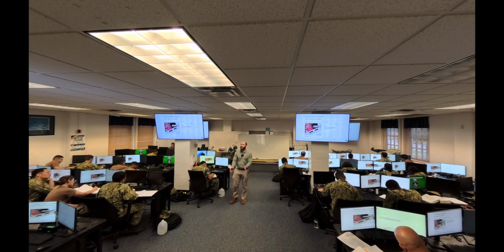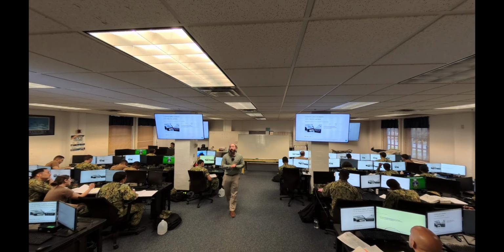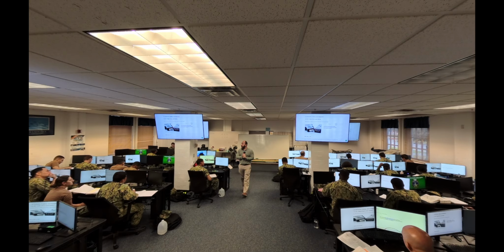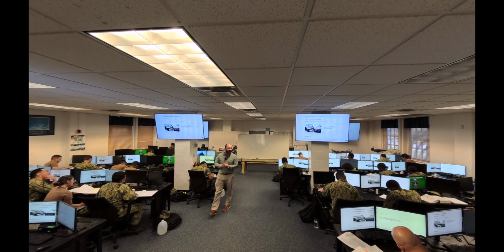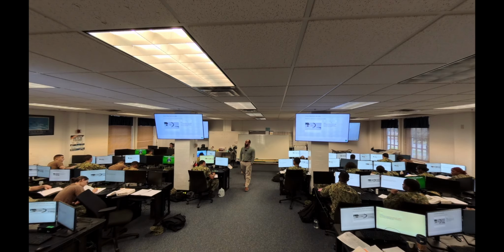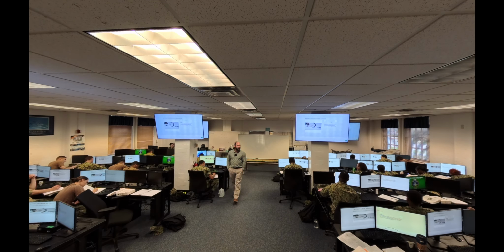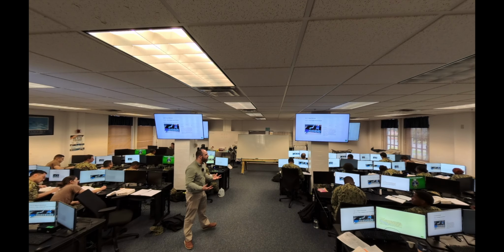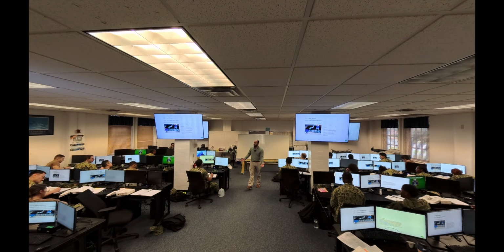ITE Essentials (ITE) Chapter 1.2 Continued